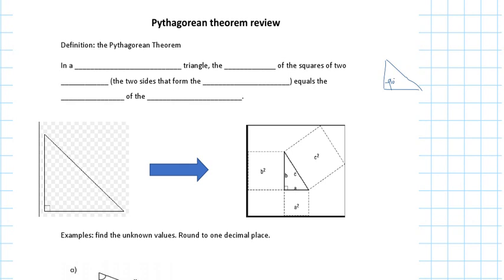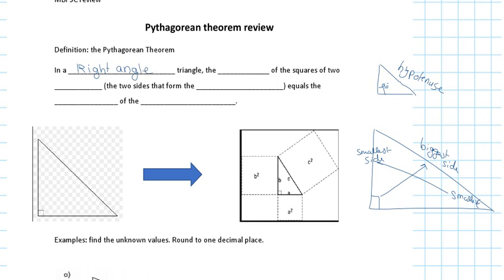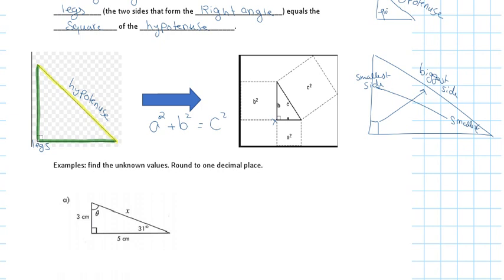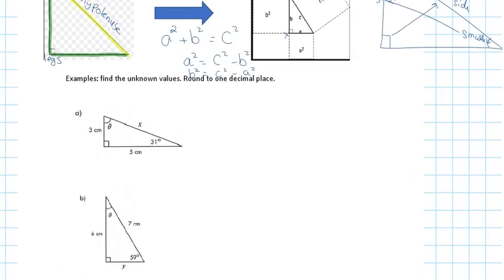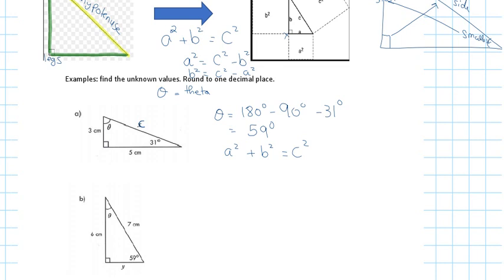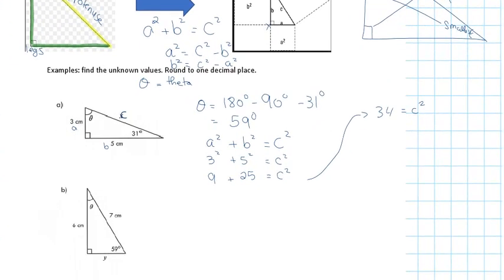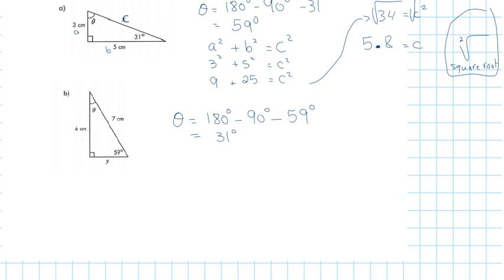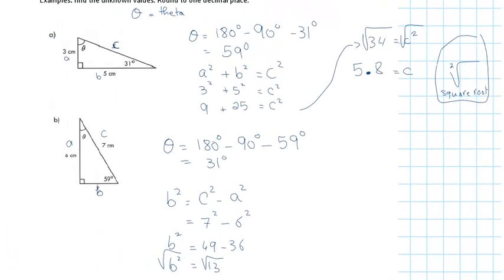Jan 24 pythagorean